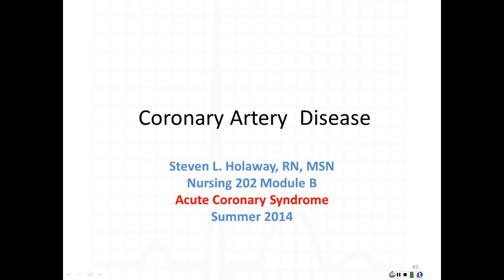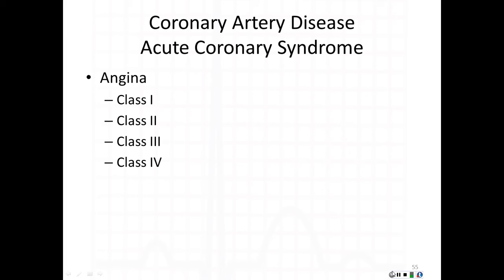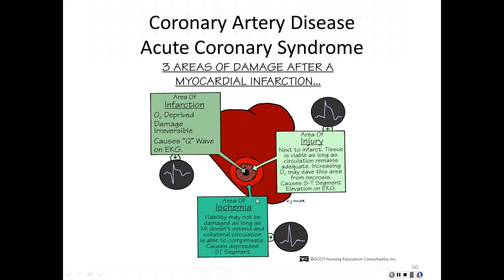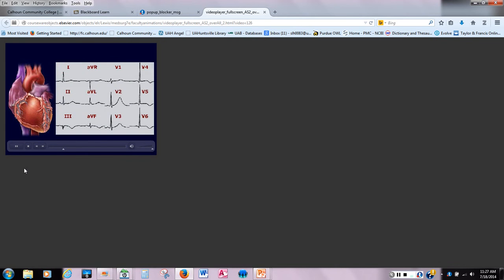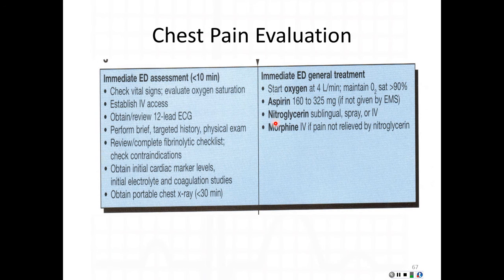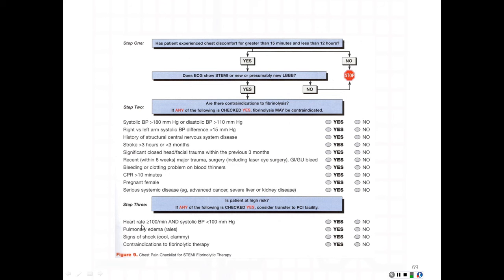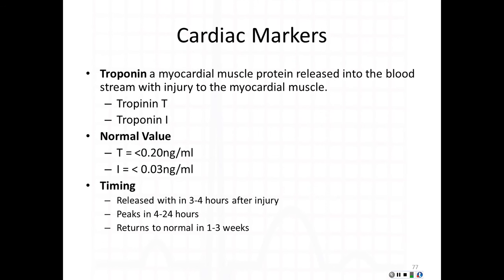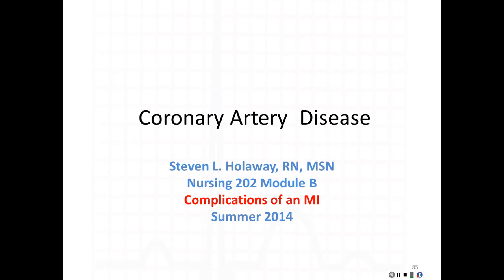14SU N202 Mod B CAD